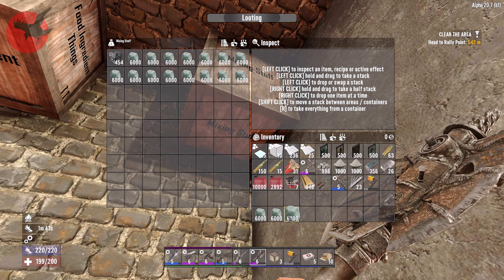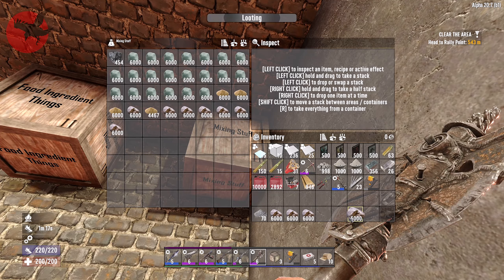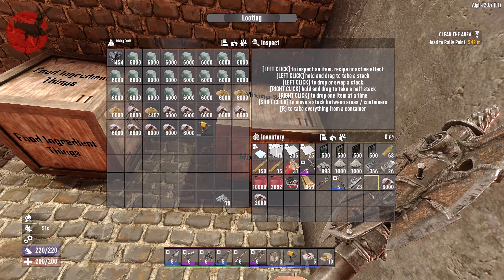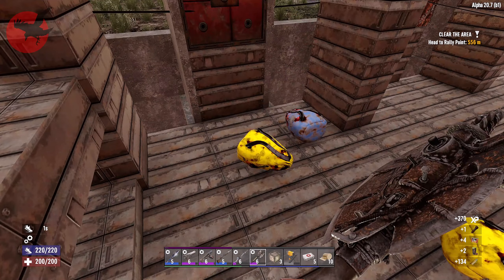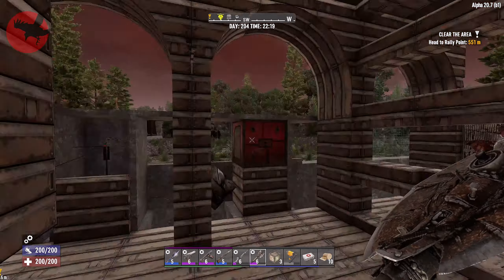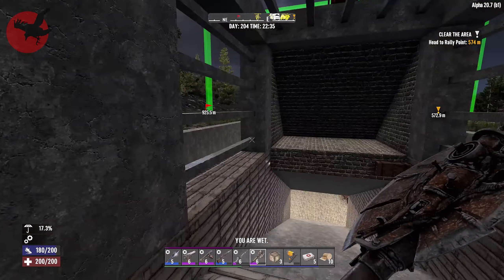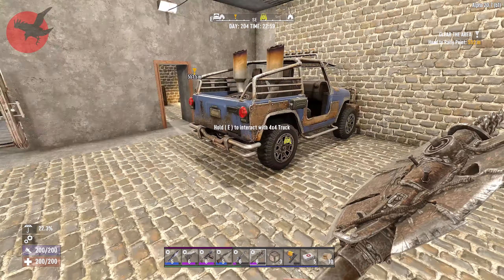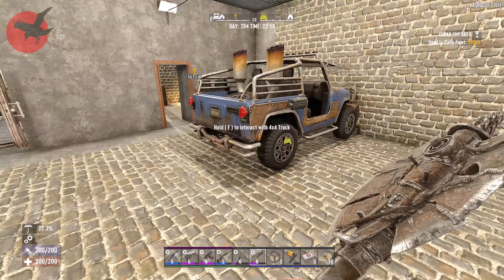The Gold Medal in Painting - 7 DAYS TO DIE - Alpha 20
7 DAYS TO DIE - Alpha 20.7 stable [1440p 60fps] @155 - If Painting Is An Olympic Discipline I'll Get The Gold Medal

*Love* Mr. Raven LP